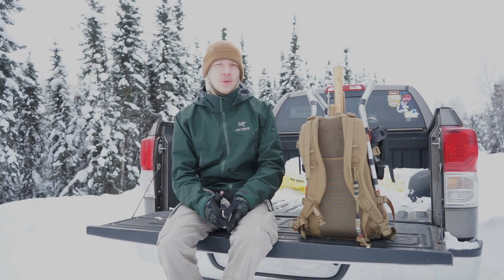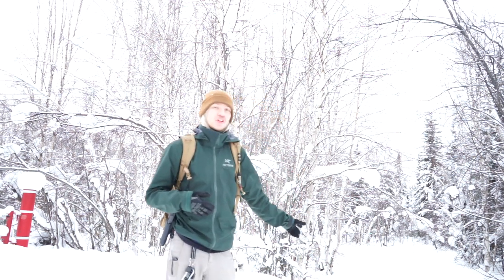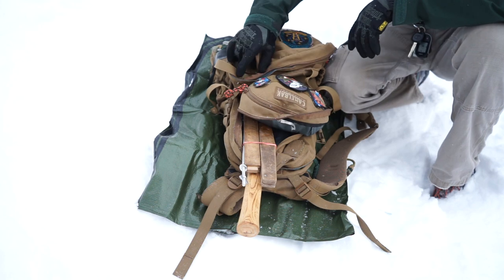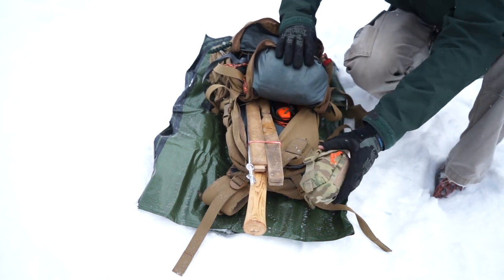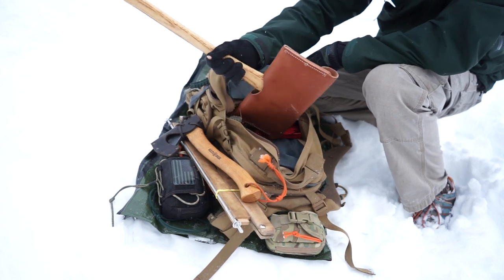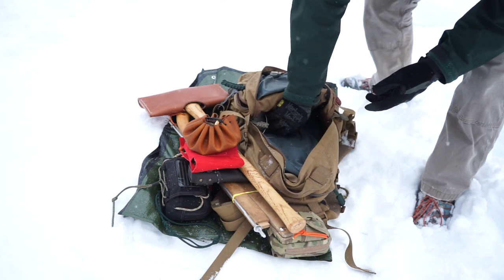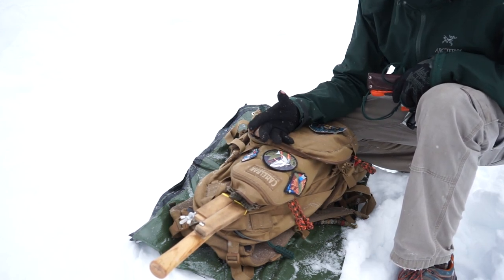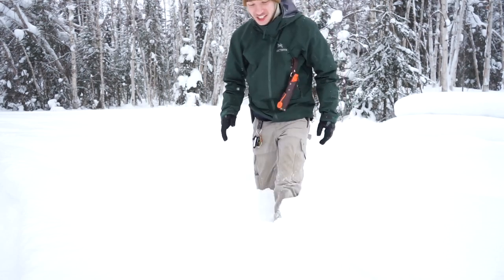Winter/Spring Survival & Bushcraft Pack Loadout 2020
Today we take a look at my winter and spring bushcrafting and survival pack load-out that is specially dedicated to shelter craft, and building or gathering large materials for projects and builds.